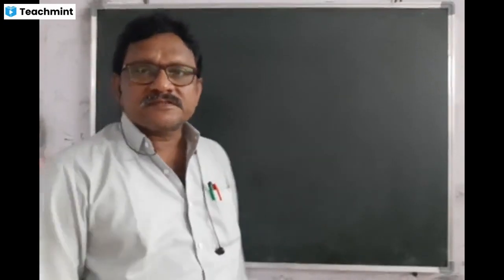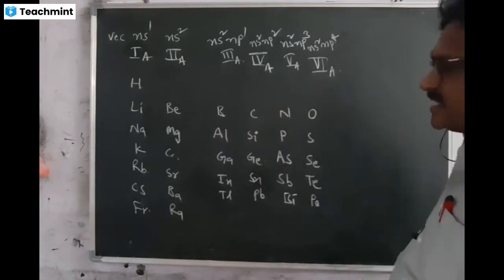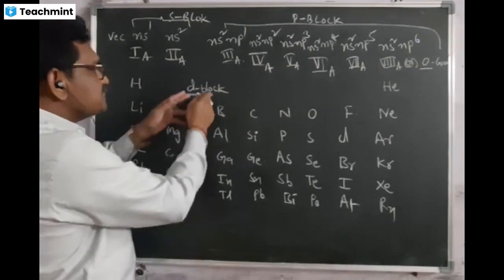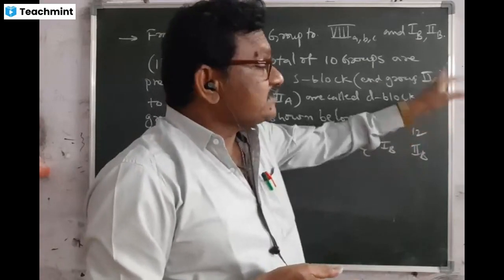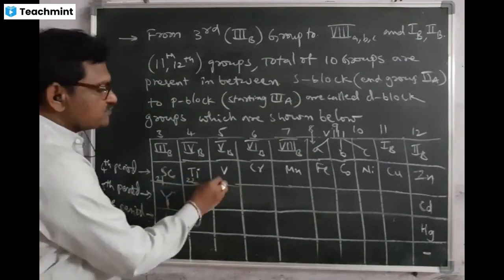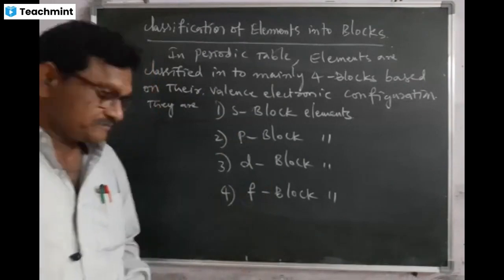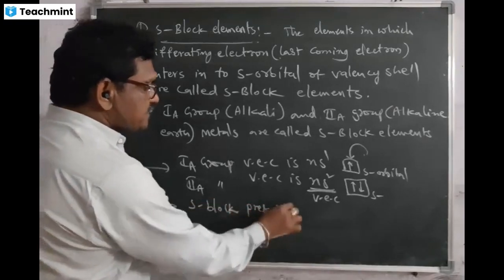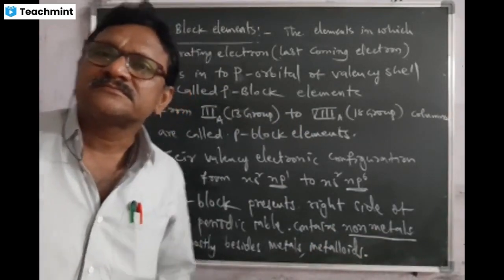class 05,Periodic Table, iris olympiad school,vidhya nagar,suryapet.